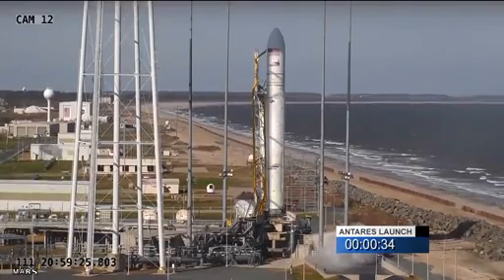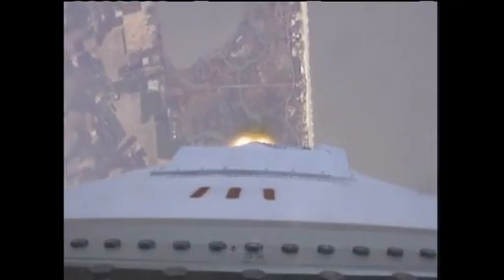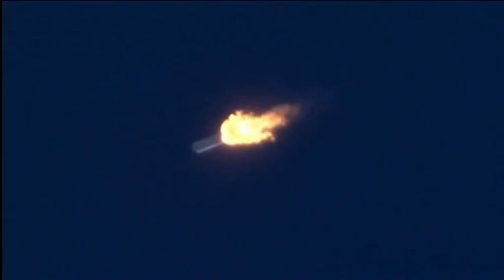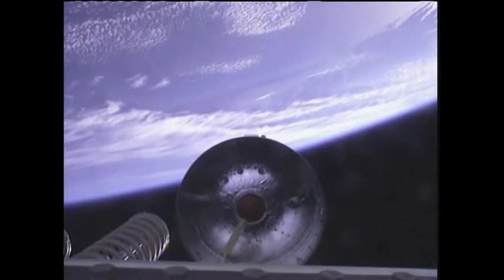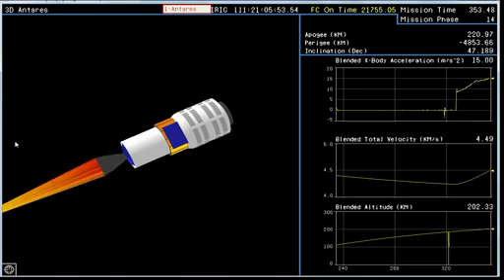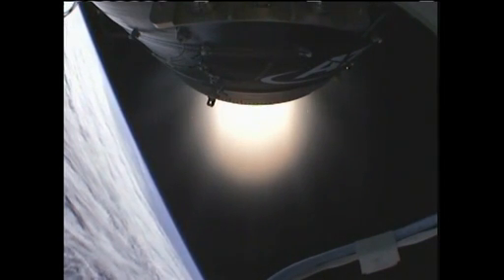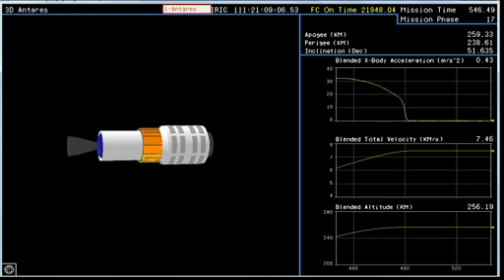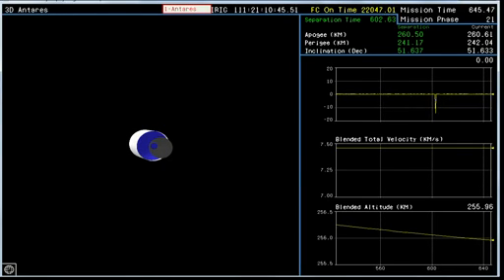Video of Antares Rocket Launch by Nasa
Video by Nasa related to Antares rocket launch.